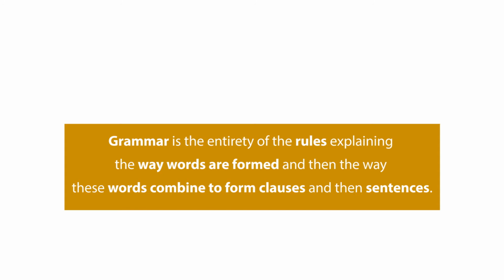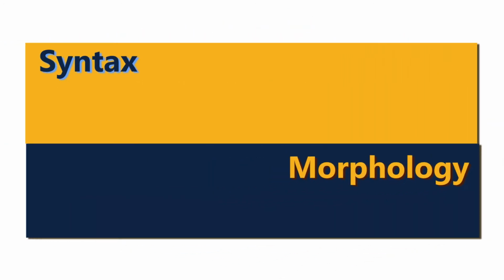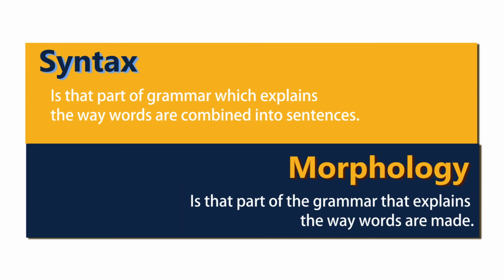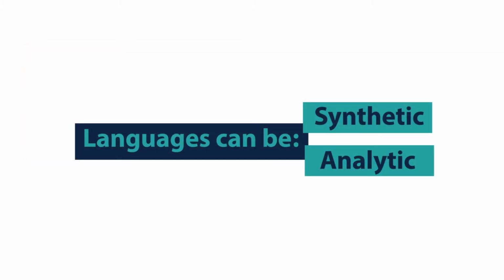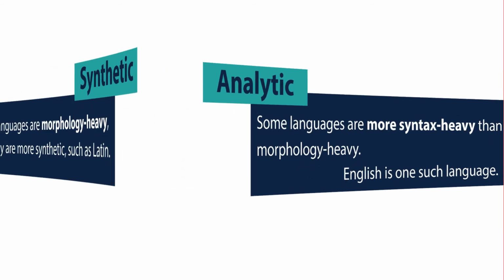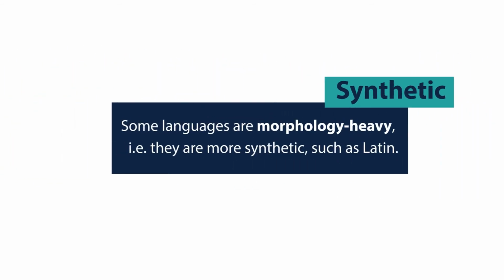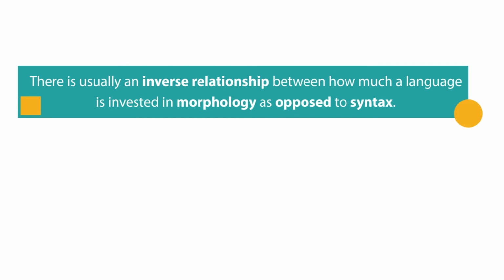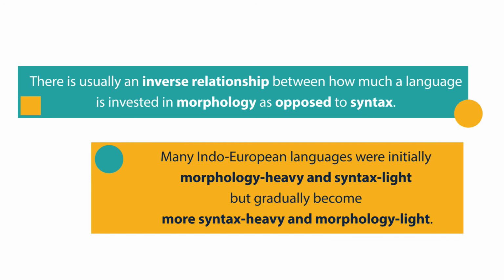Syntax versus Grammar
This video will hopefully clarify to you what syntax means as opposed to syntax.

Sound (including ‘Game Plan’ by Bad Snacks; ‘Venetian’ by Density & Time; ‘Fortress Europe’ by Dan Bodan).